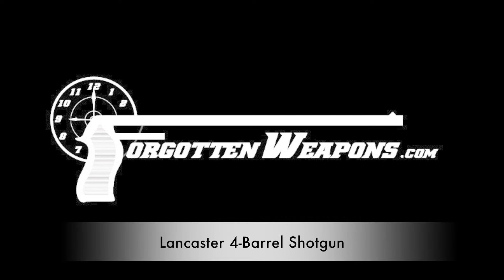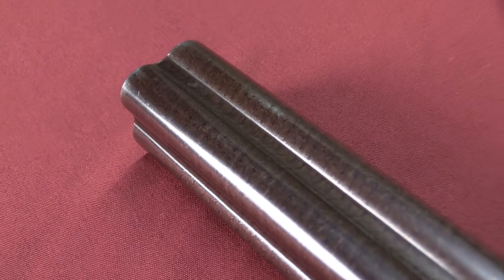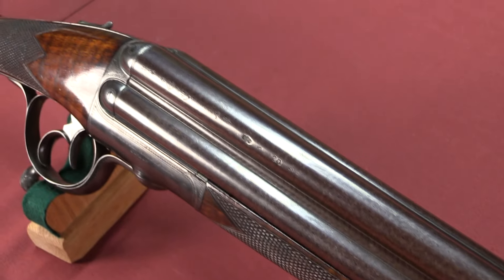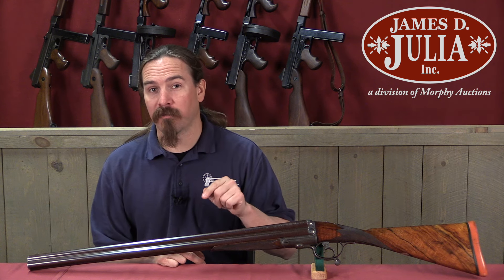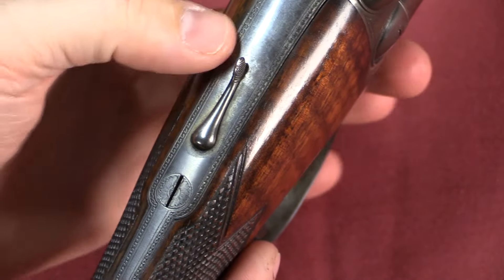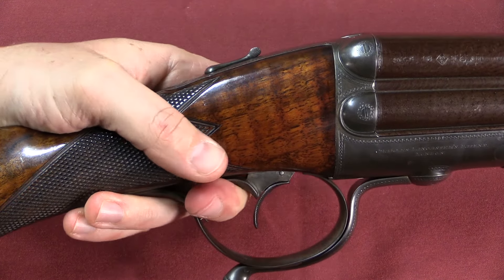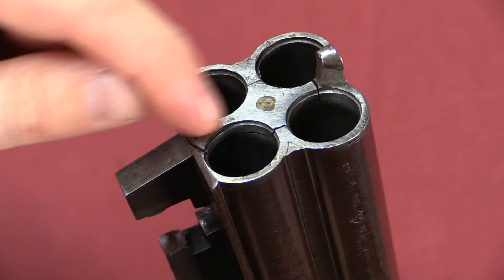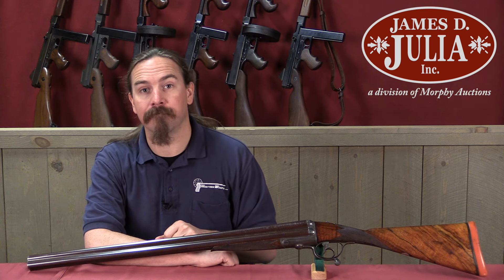Lancaster Four-Barrel Shotgun With Double-Action Trigger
Charles Lancaster started his gunmaking business in London in 1826, and it would survive more than one hundred years, being run after Charles’ death by his sons and then by an apprentice who bought out the firm in 1878. The company had an excellent reputation for quality, and did some pioneering work on developing the modern breechloading shotgun, as well as interesting technological developments like Lancaster’s oval-bore rifling. One of their most notable products was a series of 2-barrel and 4-barrel handguns, and they expanded the mechanism from those into a small number of 4-barrel shotguns (and an even smaller number of 4-barrel rifles).

This particular four-barrel shotgun is in 20 gauge, and exhibits a unique trigger mechanism derived from the pistols. It has two triggers, with the bottom one acting as a cocking lever and the top as a firing trigger. This allows the shooter to either cock the gun and then make a careful shot with the light upper trigger, or to pull all the way through with the upper trigger, much like a double action revolver. The reason for the system was that the firing mechanism had four firing pins but only one striker, which rotated to fire each barrel in sequence. The “cocking” action of the trigger was in fact the process of retracting the striker and rotating it to the next barrel.

Forgotten Weapons
6281 N Oracle #36270